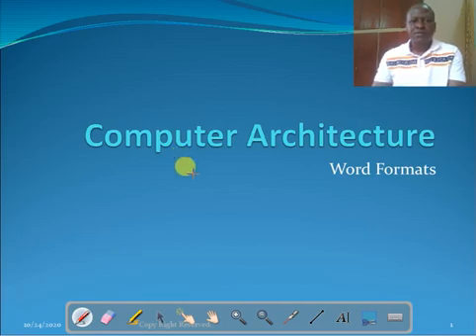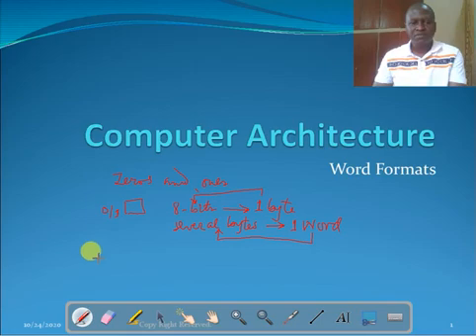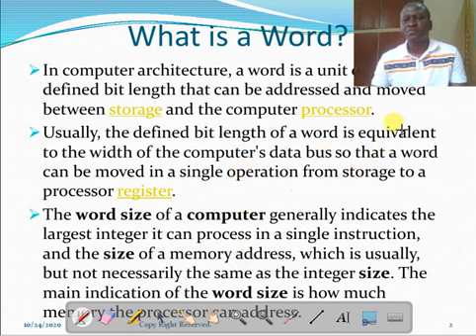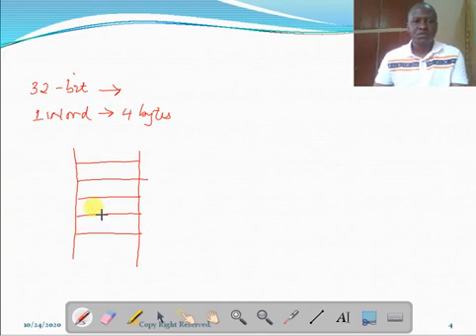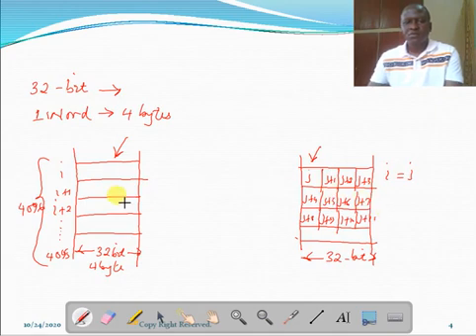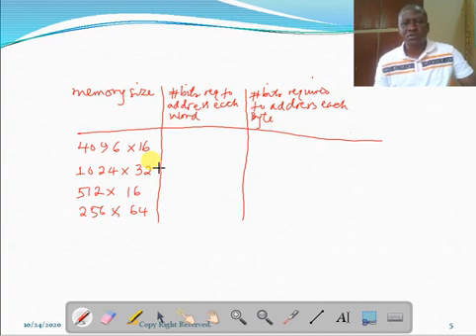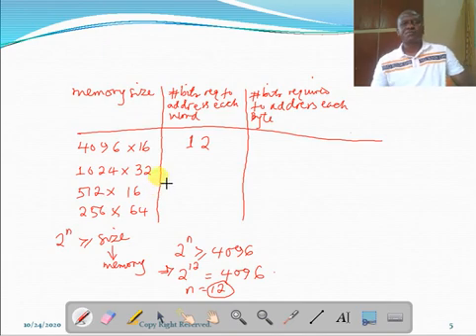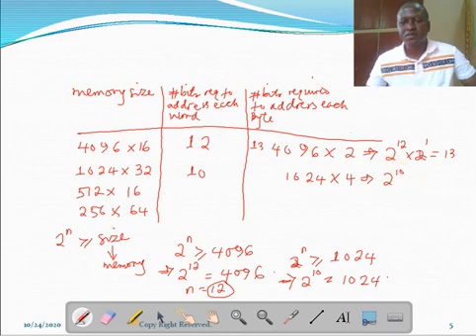Computer Word Formats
This video defines and explain the concepts of words and word format as it relates to microprocessors